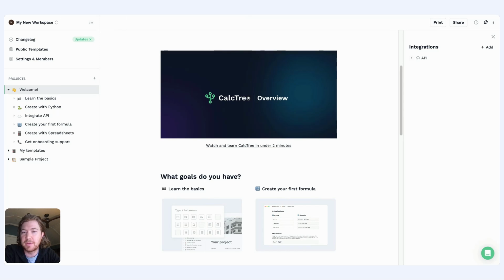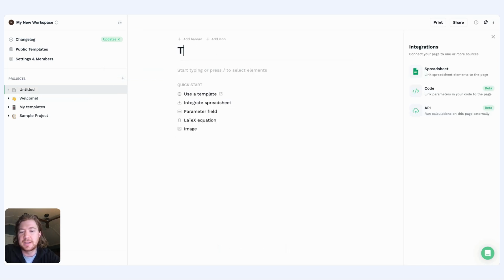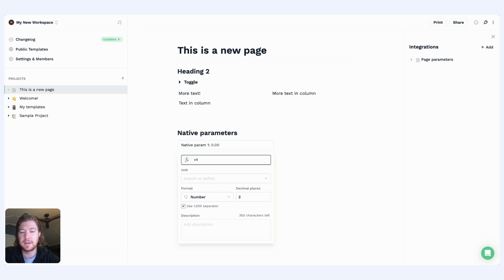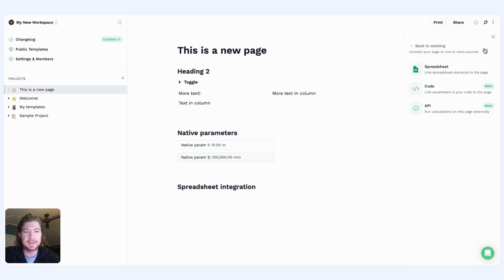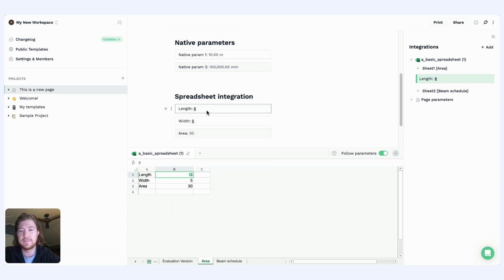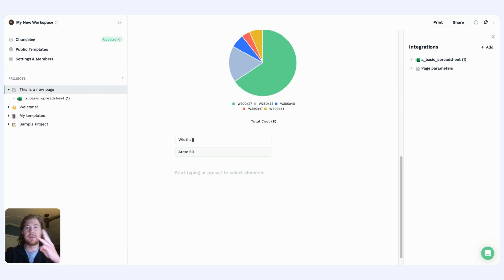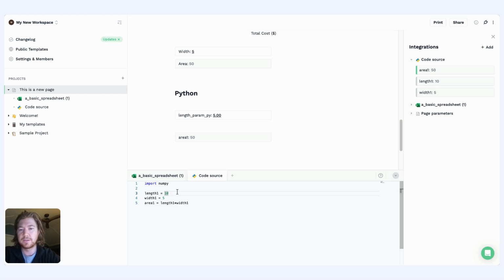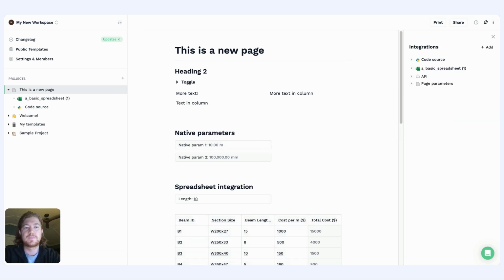CalcTree Platform Overview and walkthrough demo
Watch along as our founder Tim walks you through a demo of the CalcTree platform.

Learn how to:
- Build calculations with CalcTree parameters, spreadsheets and Python scripts
- Build page content
- Share and publish your calculations
- Add collaborators to your workspace
- Manage and organise your calculation pages.